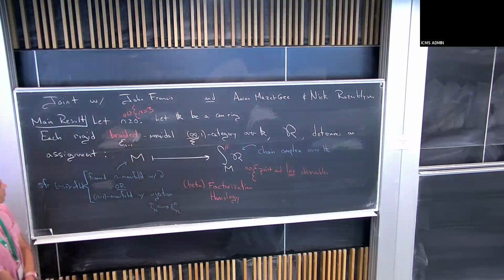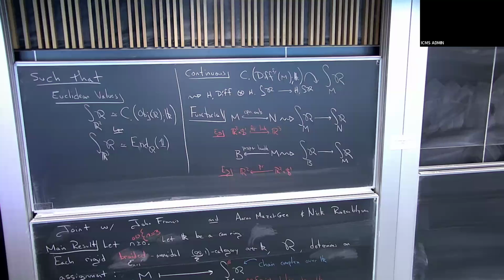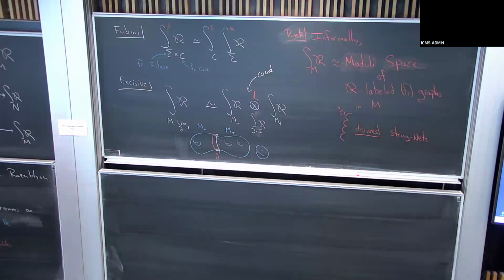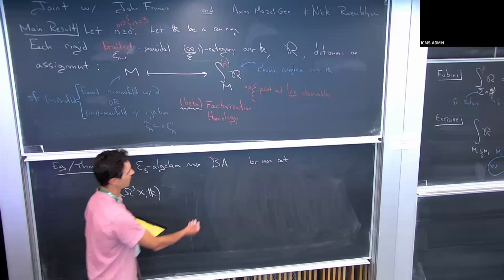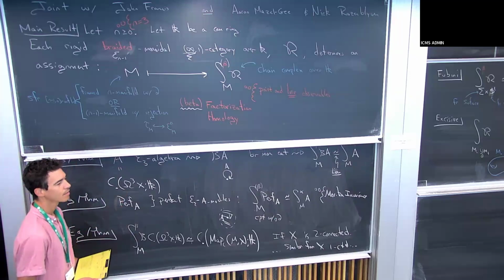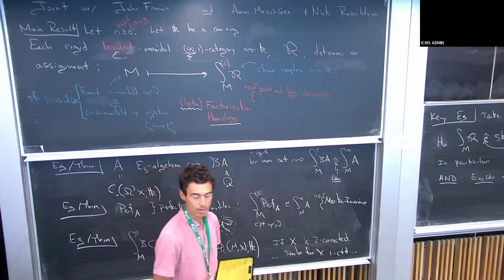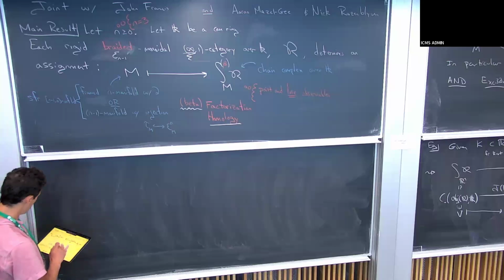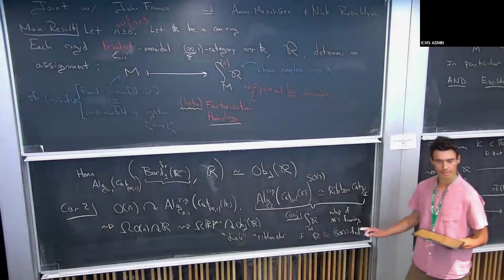Factorization homology of rigid braided categories